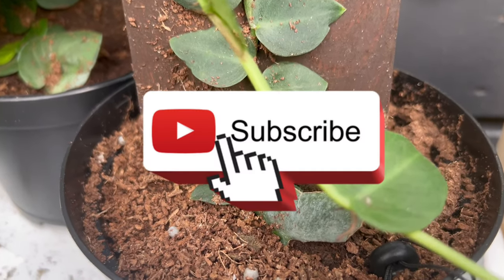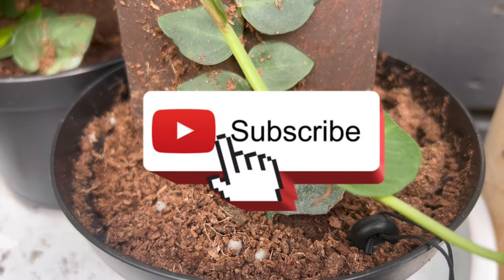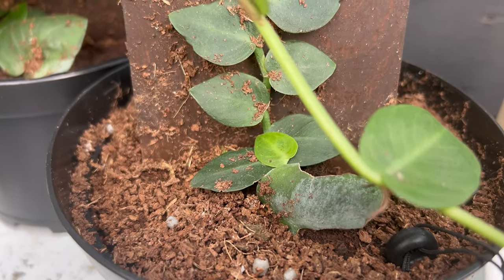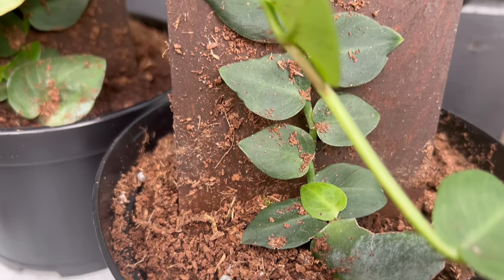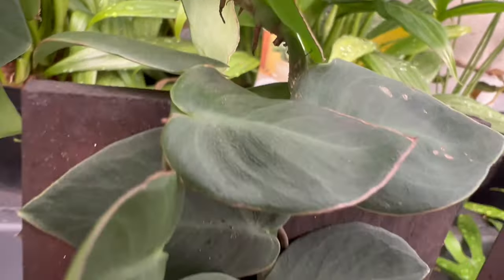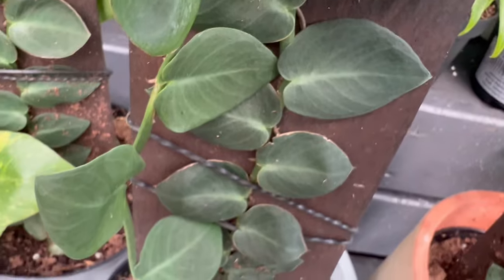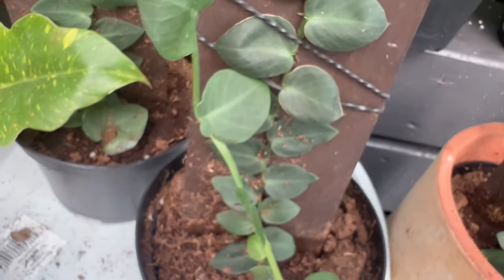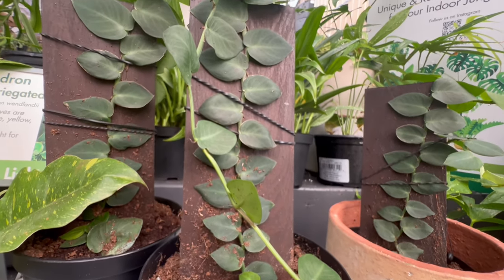Unveiling RHAPHIDOPHORA KORTHALSII in 2 Minutes | A Lush Marvel for Your Indoor Jungle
In today's video, we're embarking on an exciting journey to explore the world of RHAPHIDOPHORA KORTHALSII. Join us as we dive into its rich history, learn about its unique characteristics, discover its preferred companions, and delve into valuable growing tips. We'll also explore its diverse uses in gardening and farming.

Here's a sneak peek at what we'll cover:

Latin name: Rhaphidophora korthalsii
Common name: Shingle Plant, Mini Monstera
Type: Tropical, climbing vine
Sun Exposure: Bright, indirect light; can tolerate some shade
Soil Requirements: Well-draining potting mix with organic matter
Watering: Keep soil consistently moist but not waterlogged; reduce water in winter
Height: Can climb or trail, reaching several feet in height
Spacing: Suitable for containers or hanging baskets
Leaf Size: Large, unique, split leaves resembling those of Monstera deliciosa
Leaf Shape: Split leaves with oval or oblong lobes
Days to Germination: Not applicable (usually propagated through cuttings)
Days to Maturity: Grows continuously; matures as it develops new leaves
Frost Tolerance: Not frost-tolerant; protect from cold temperatures
Hardiness Zones: Typically grown as a houseplant
Special Features: Unique foliage, aerial roots for climbing
Uses: Indoor plant, focal point in a room, or as a decorative climber
Maintenance: Provide a sturdy support for climbing; prune to control size
Growing Tips: Allow soil to dry slightly between waterings; provide humidity
Pest and Disease Resistance: Generally resistant; watch for spider mites and scale
Note: Rhaphidophora korthalsii is appreciated for its unique and attractive foliage. It's commonly kept as a houseplant and is known for its climbing or trailing growth habit.